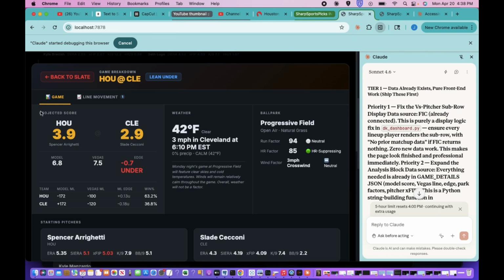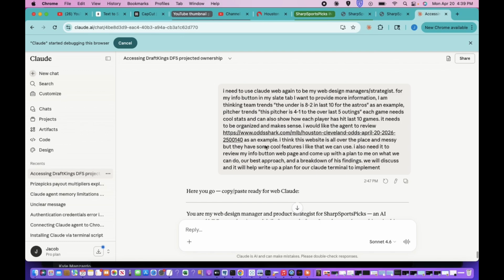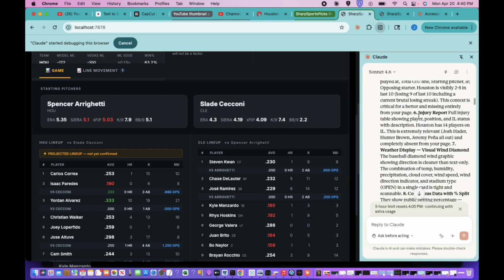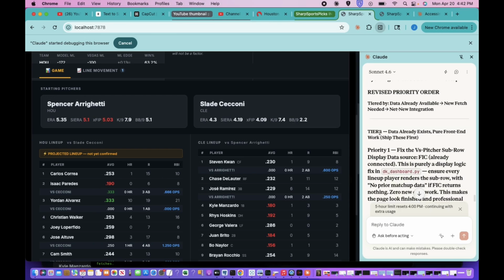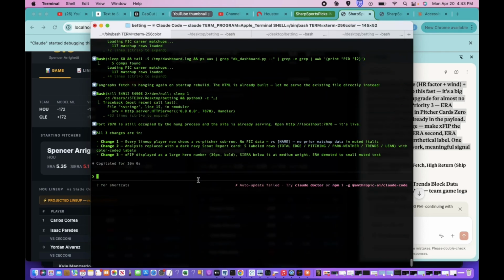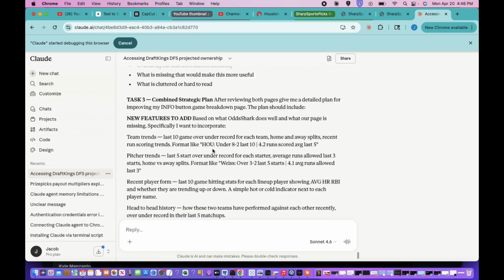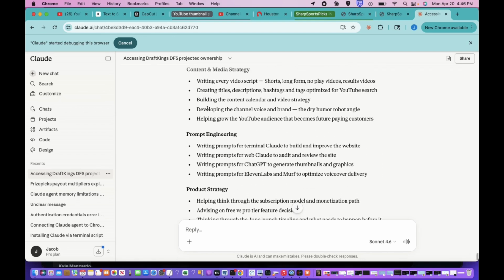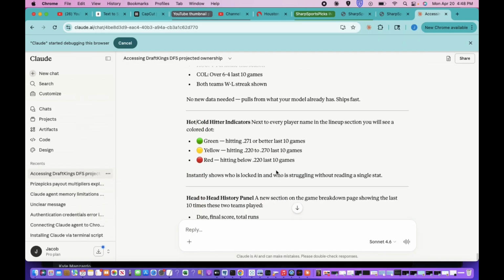I Let AI Build & Update My Website — 3 Tools Changed Everything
If Screen Recording is blurry, change quality to 1080p!

In this video I walk through exactly how I use three different Claude AI tools together to build and improve my sports betting analytics website SharpSportsPicks — and how you can do the same thing.
The three tools I use every single day:
🤖 Claude Chat — helps me write prompts, plan features, strategize what to build and how to approach it
🌐 Claude Web Agent — acts as my web design manager, reviews my live website, audits pages, researches competitor sites, and generates specific implementation prompts
In this video specifically I show how all three work together to enhance my game breakdown INFO button — adding team trends, hot and cold hitter indicators, head to head history, and pitcher recent start logs.
No coding experience needed to follow along. This is the exact workflow I use every morning to build a product I am launching as a paid subscription service in 2026.
If you want to build something similar — sports betting tool, fantasy sports dashboard, data analytics site — this workflow works for any project.
🔗 Claude Code: claude.ai/code
🔗 Claude Web Agent: claude.ai
🔗 Claude Chat: claude.ai
🤖 Claude AI Terminal
🌐 Claude Web Agent
💻 Claude Chat
⚾ SharpSportsPicks — AI Powered MLB Analysis
For entertainment and educational purposes only. Please gamble responsibly. If you or someone you know has a gambling problem call 1-800-GAMBLER.